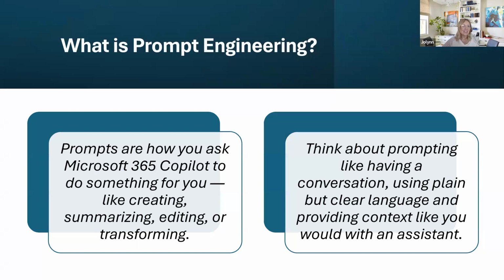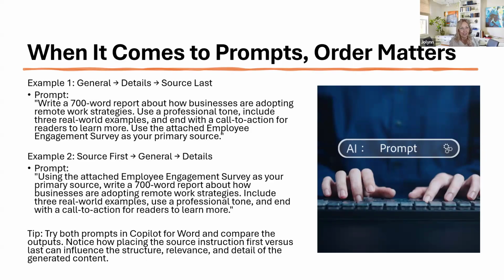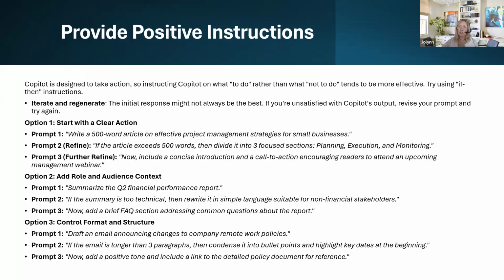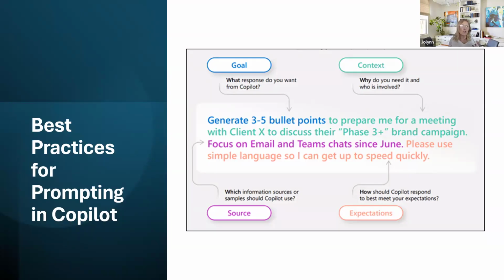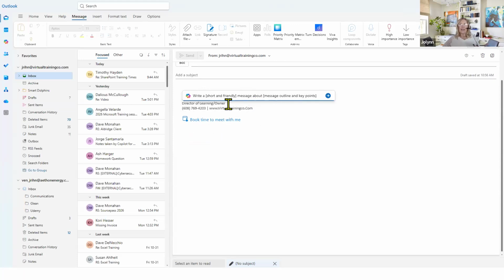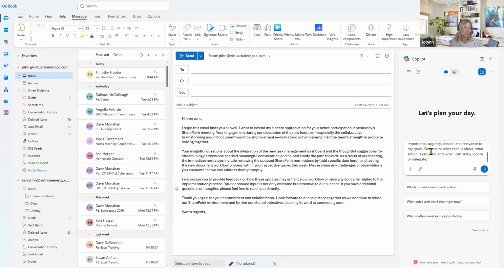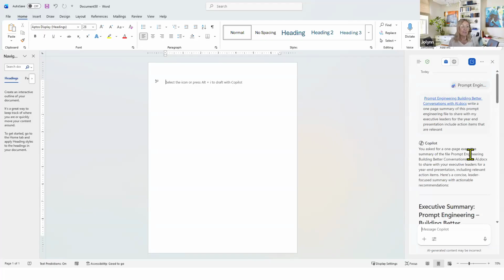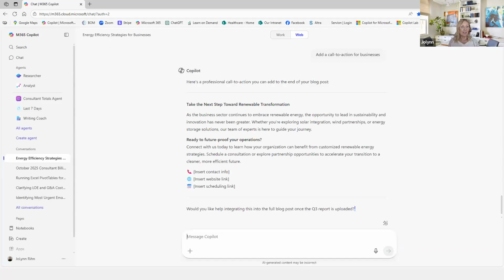Prompt Engineering Webinar